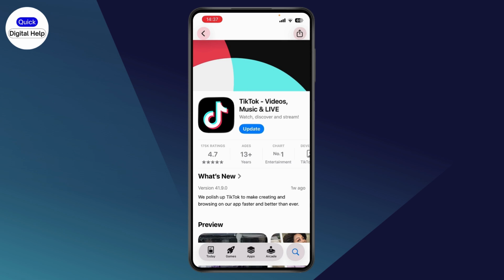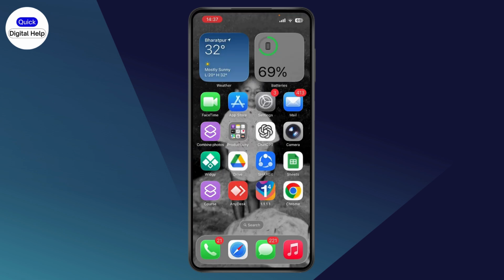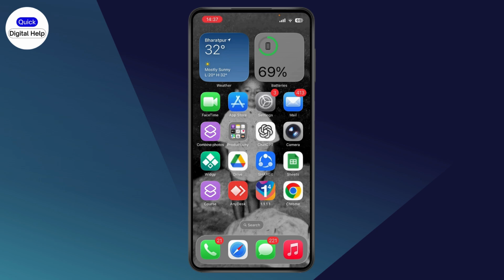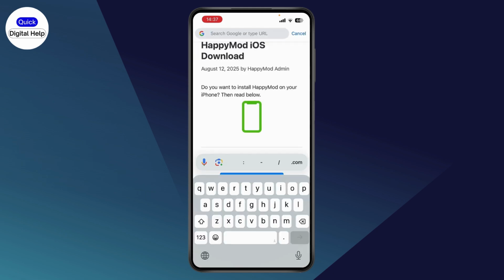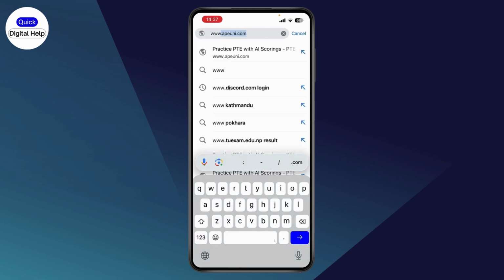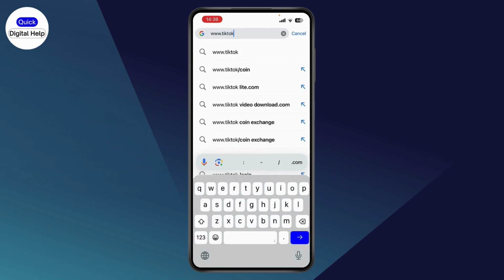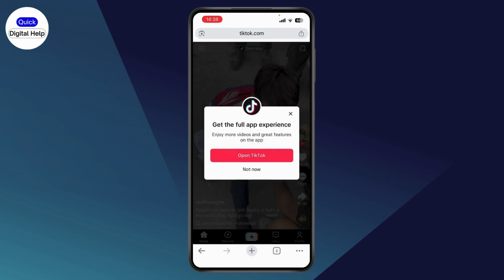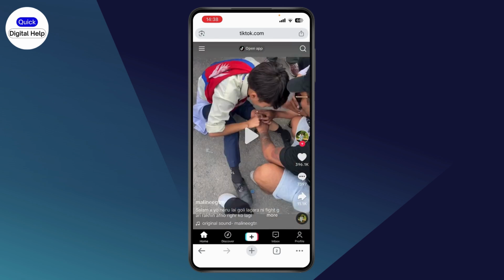How To Redownload TikTok — Get TikTok Back After It’s Removed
How To Redownload TikTok

This video explains how to redownload TikTok when the app isn’t available or after a ban, focusing on what matters rather than step-by-step instructions. You’ll understand how availability in your country affects whether you can redownload TikTok, why removing and reinstalling the app can resolve issues, and when using the TikTok website is a workable alternative. It also clarifies that if your account was banned, you should appeal through the in-app report problem flow instead of creating a new account. Avoiding unofficial sites, VPNs, and third-party downloads is important because they can risk your device and lead to permanent bans. After you redownload TikTok or use the website version, you can get back to watching and posting, continue with your existing account, and avoid problems that interrupt access.

00:00 Introduction
00:10 redownload tiktok

Note:- My channel does NOT promote and encourage any illegal activities. Thank You.

how to redownload tiktok after ban, download tiktok again, how to reinstall tiktok, download tiktok after ban, how to download tiktok back